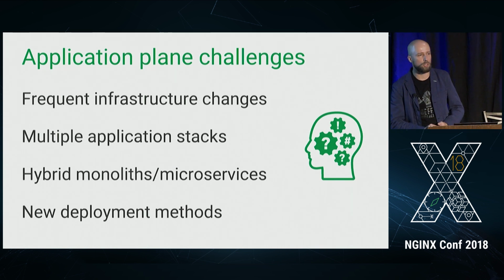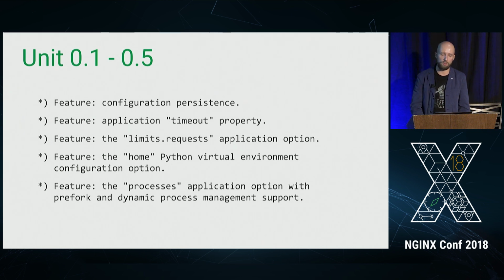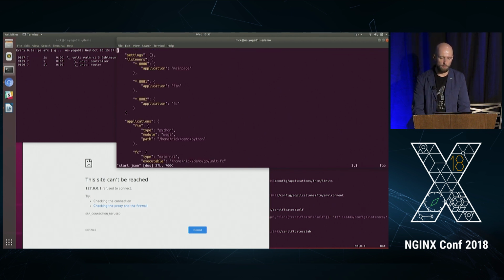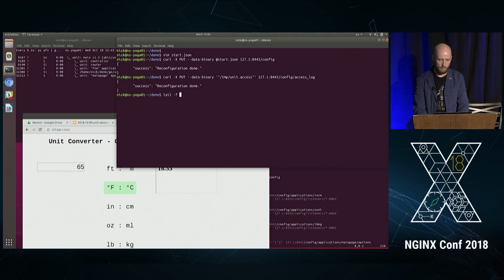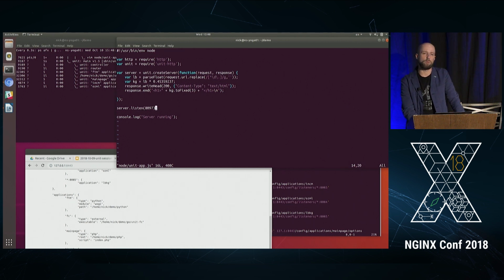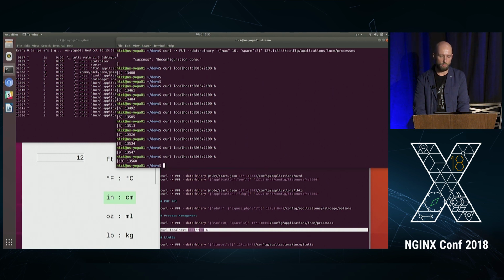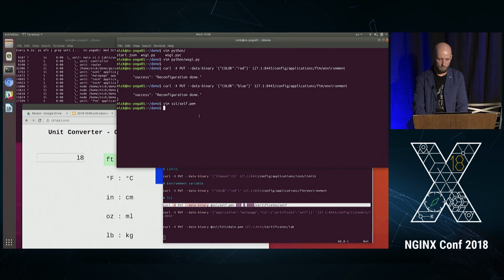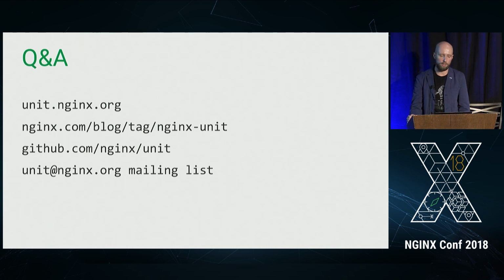Reading the NGINX Unit Changelog Together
Nick Shadrin, Sr. Product Manager, NGINX

NGINX Unit is different from NGINX in terms of its architecture, use cases, and its place in the application stack, but it's very similar in its development culture. As in his session about the NGINX changelog, in this session Nick describes the new features and other changes introduced in NGINX Unit over the past year. He starts with general topics like how to receive announcements on the open source changes, the different code branches, and the version numbering scheme.

He continues with a deep dive into features completed during the beta period:

- Configuration persistence
- timeout parameter for applications
- HTTP keepalives
- home parameter for Python virtual environments
- Support for Python atexit handler
- processes object with prefork and dynamic process management
- Perl application module
- Ruby application module

He concludes with a review of changes made after the GA release of version 1.0:

- access_log parameter for basic access logging
- environment object for setting environment variables
- options object for managing php.ini configuration variables
- Support for command-line arguments for Go executables
- settings object for global configuration options
- HTTP settings for request body size and timeouts

To get the most from this session, review the changelog beforehand